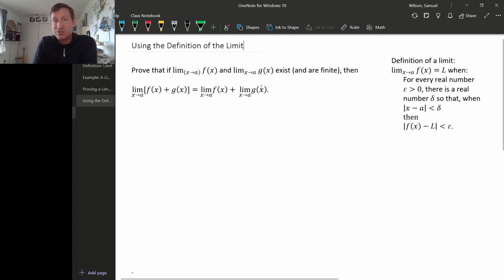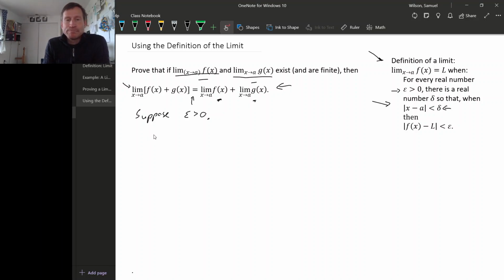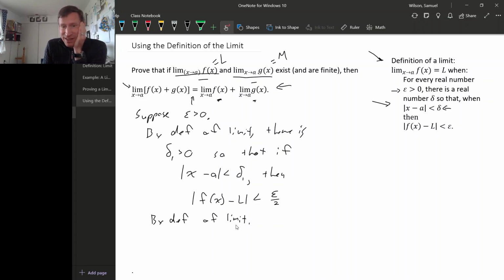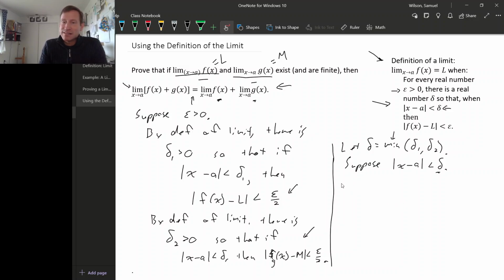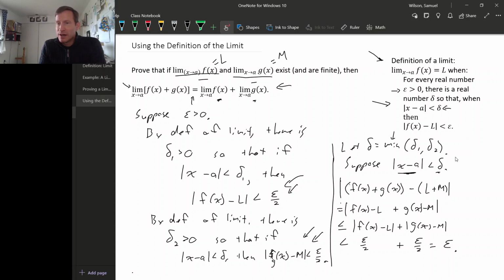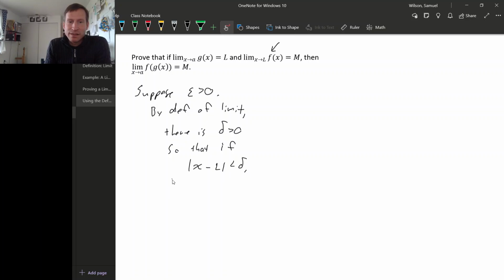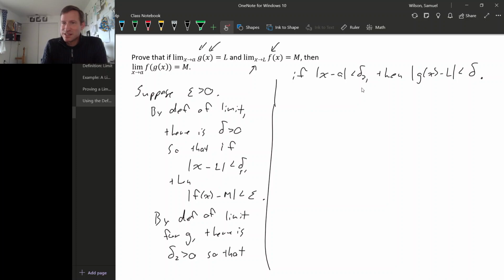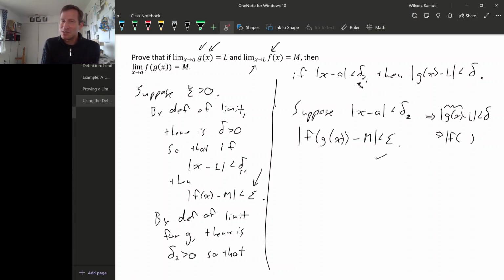2.5 3 - Proving with the Definition